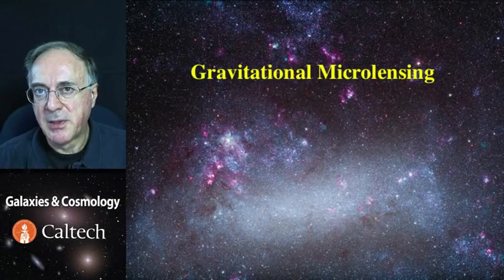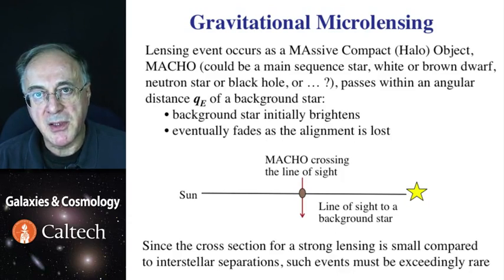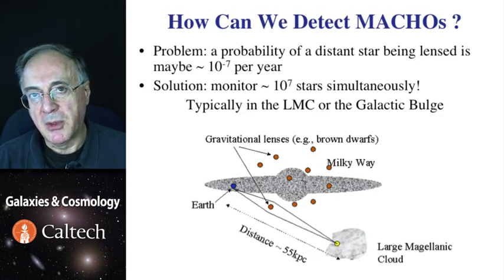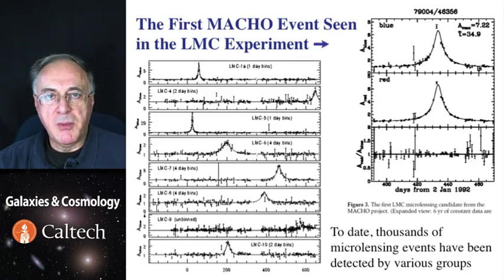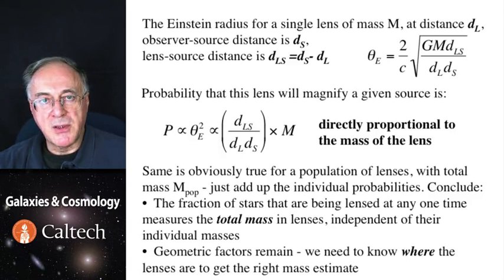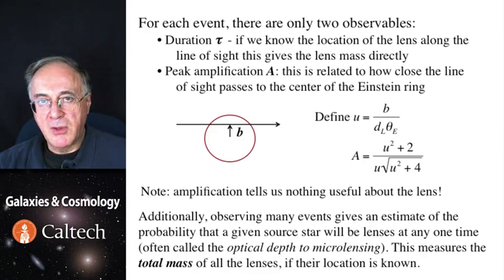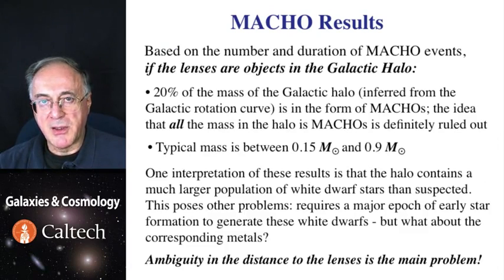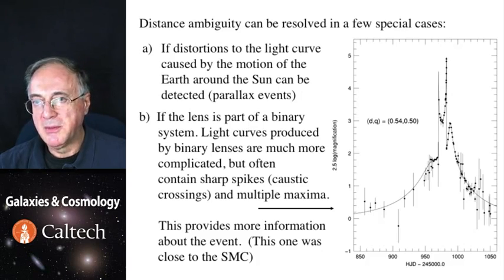09 Module 7 4 Gravitational Microlensing 7 13